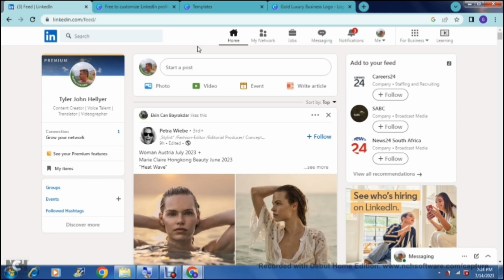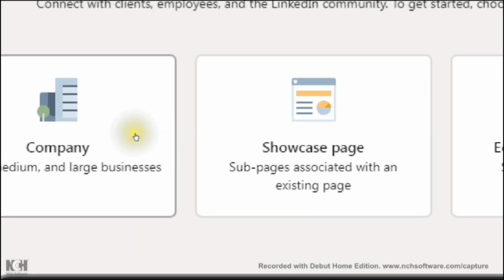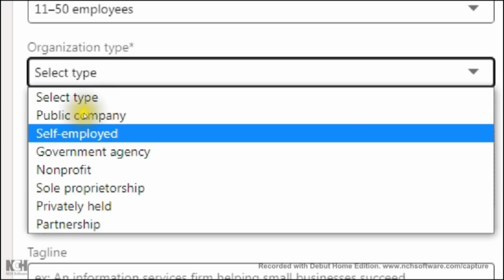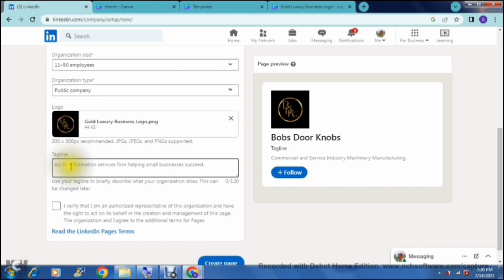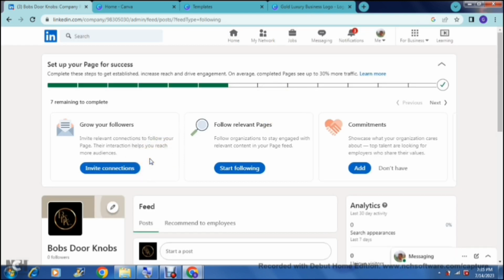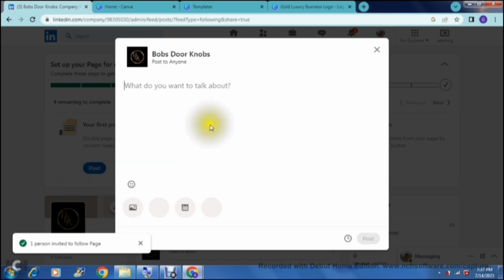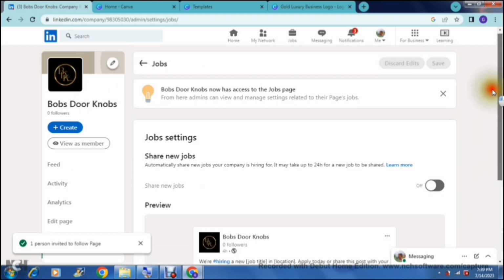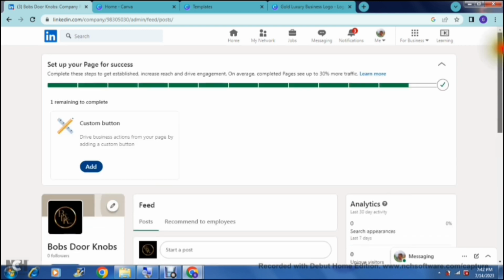How to Create a Business Account on Linkedin